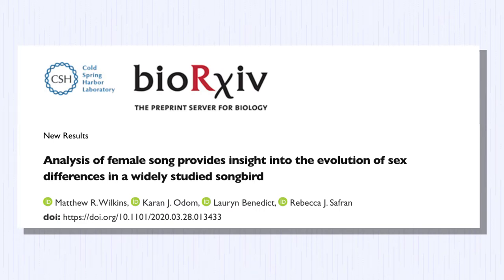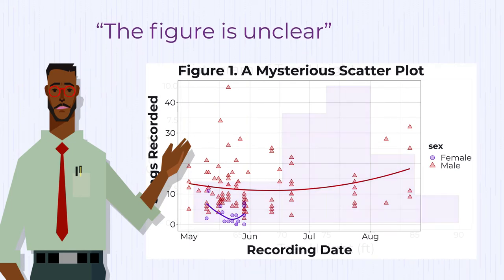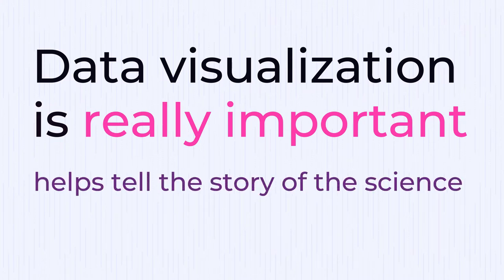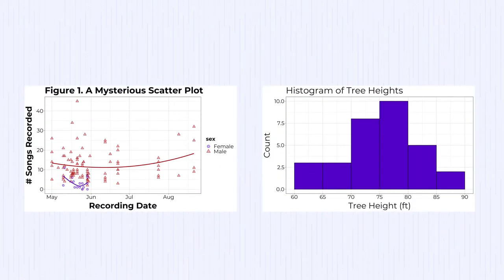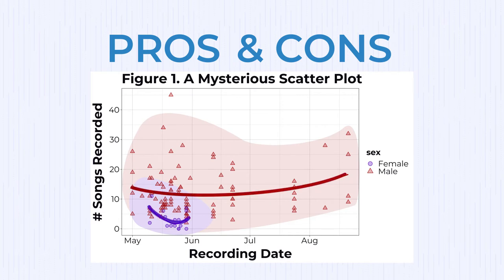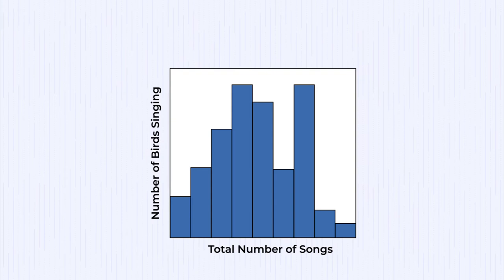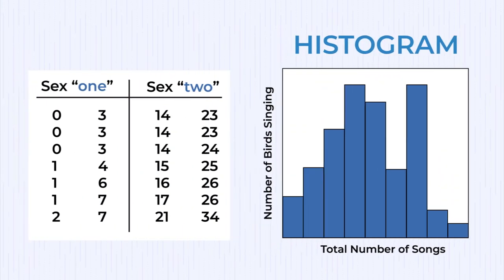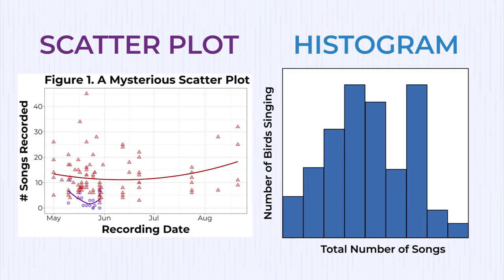Scatter plots or histograms? Why data visualization is important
Part of the GP lesson "Females singing to be heard: Challenging long-held assumptions about birdsong through data visualization".
This video highlights the vital importance of data literacy. It explains that during peer review, a scientist requested that the scatter plot in the Polymath Puzzle (based on an actual figure in the scientific paper) should have been a histogram. Next, the students will be asked to use the raw study data to create a histogram and decide which is actually a better way to visualize the study findings.